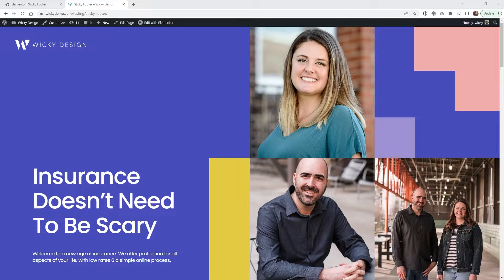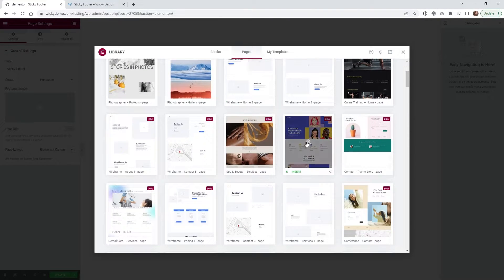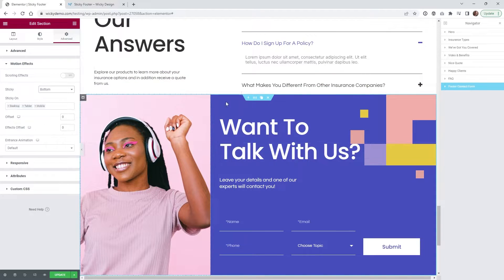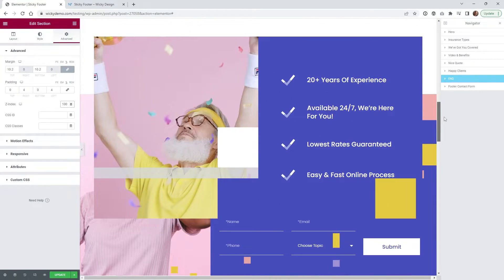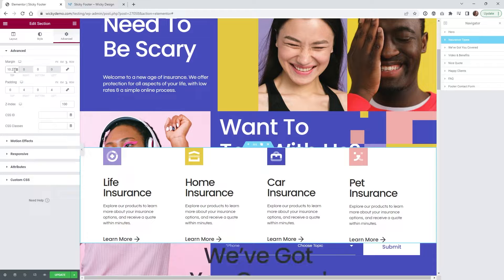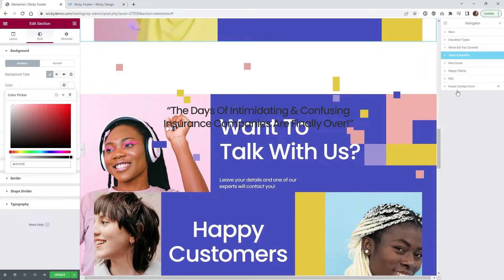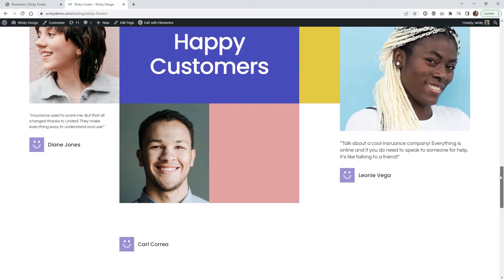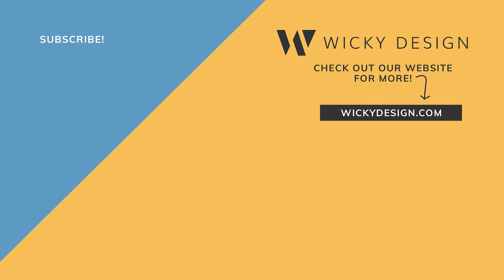Footer Reveal Using Elementor Pro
In this Elementor Pro tutorial I will show you an easy and free way to add a sticky footer to your website.

Timestamps:
0:00 Introduction
0:44 Elementor Tutorial Begins